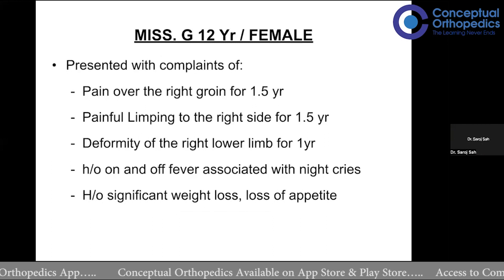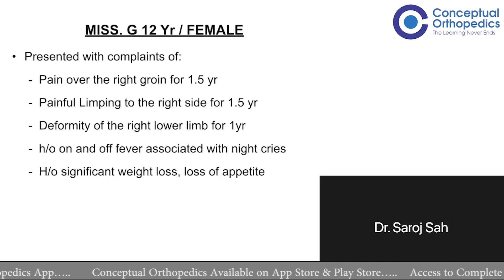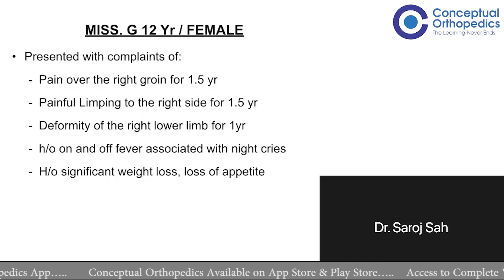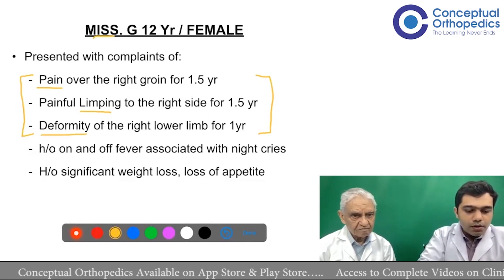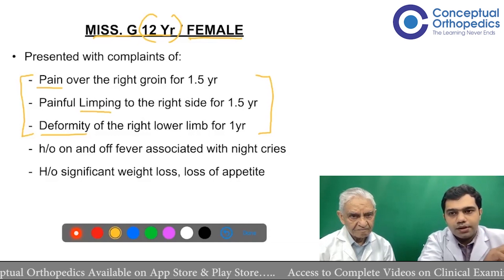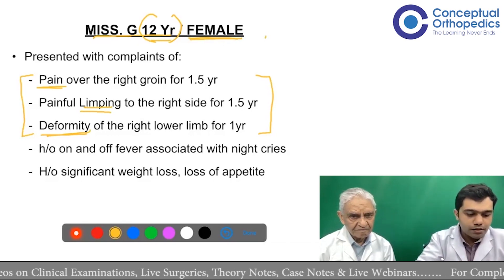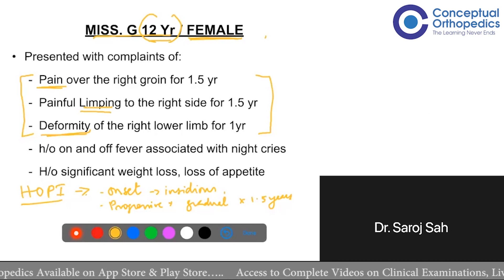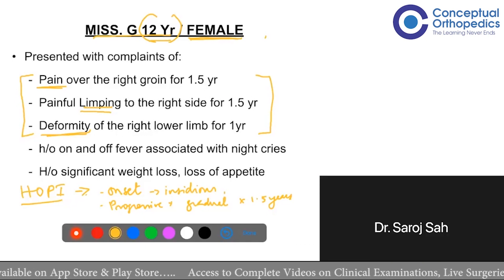Case Discussion On Hip By Prof. Dr. S.M. Tuli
Happy Learning!